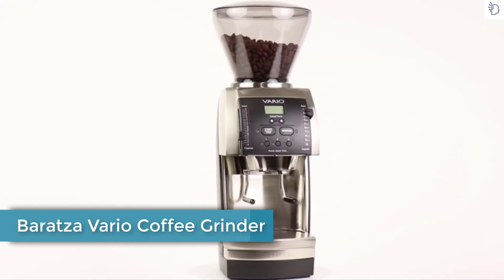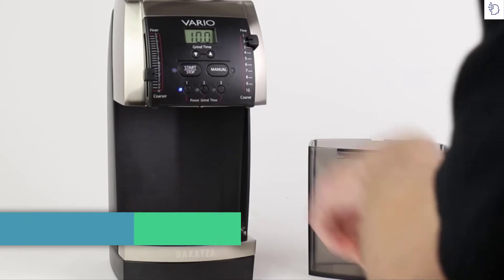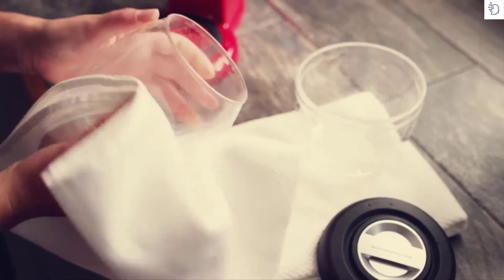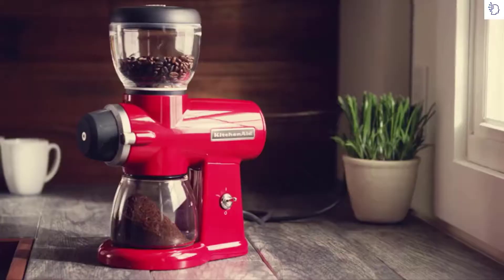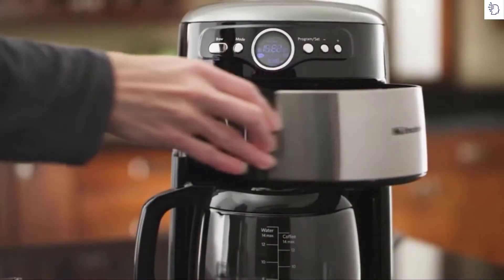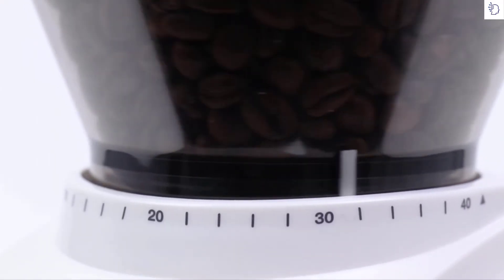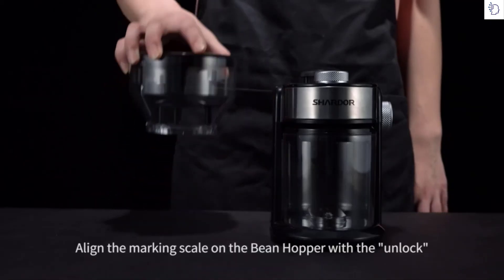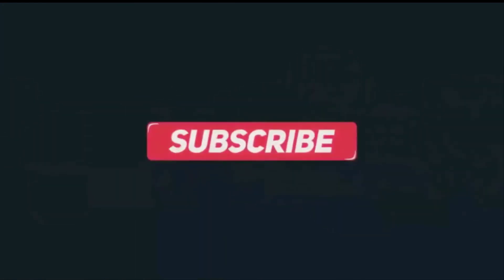5 Best Coffee Grinder for Espresso in 2022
5 Best Coffee Grinder for Espresso in 2022

►5.Baratza Vario Coffee Grinder
►4.KitchenAid Burr Coffee Grinder
►3.KitchenAid Blade Coffee Grinder
►2.Baratza Encore Coffee Grinder
►1.SHARDOR Electric Coffee Grinder

The best professional electric coffee grinder in 2022: with grinding wheels and perfect for espresso machines
What is the best electric coffee grinder for your home in the year 2022? A grinder capable of grinding coffee beans to a uniform size is the most important appliance for excellent coffee. Even the best coffee beans can taste really bad if we do this the wrong way.
These are the best coffee grinders
We are going to recommend the best options as a professional coffee grinder, grinding wheels and for espresso machines . We also recommend a couple of blade grinders in case you want to use them for other things. You will find a good comparison of coffee grinders to choose the one that best suits your needs.
=You can agree with the proverbial maxim of film director David Lynch that "even a bad cup of coffee is better than no coffee." But what if you could make a really great cup of coffee in your own kitchen? Who would say no to that?
Coffee Grinders: How to Choose the Best Coffee Grinder of 2022 (Manual or Automatic)
Well, the key to making the perfect mug at home is this: a coffee grinder. Freshly ground coffee tastes better and has more aroma and is the secret of the great lovers of this drink.
Preparing a good coffee requires much more than placing an instant envelope in a cup of water, but if you are a true lover of this infusion, you already know this. The aroma, the flavor, everything is part of an authentic gastronomic experience that you can live every day at home only if you have a coffee grinder